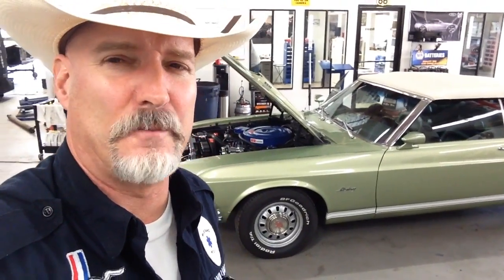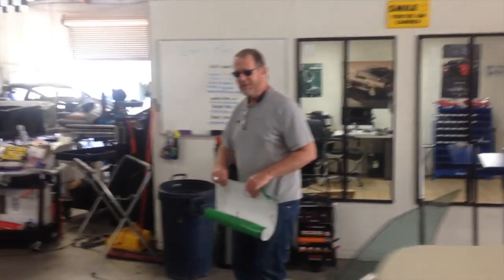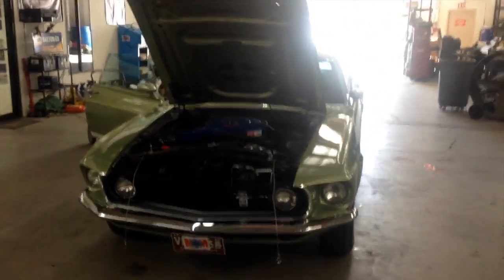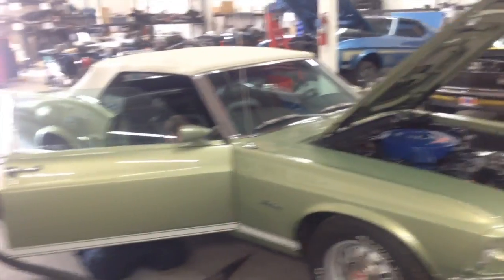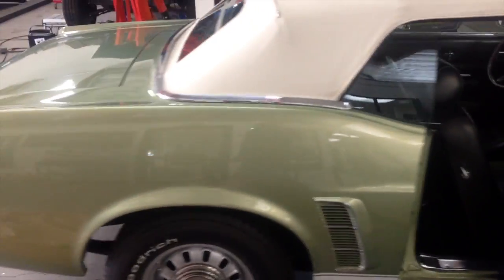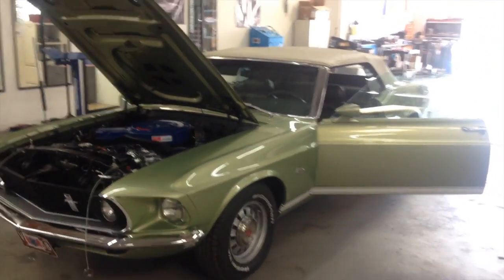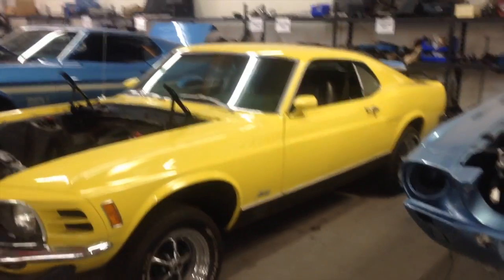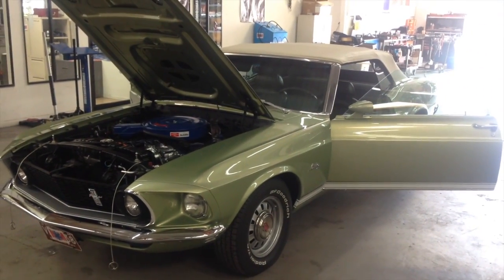Bob's 1969 Mustang GT Matching Numbers Ford Mustang - Day 174 - Part 2